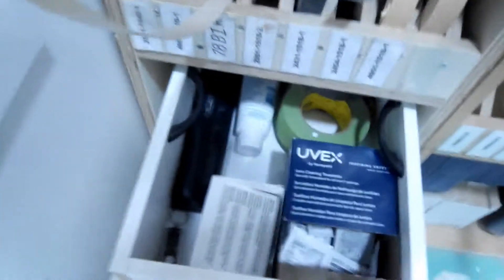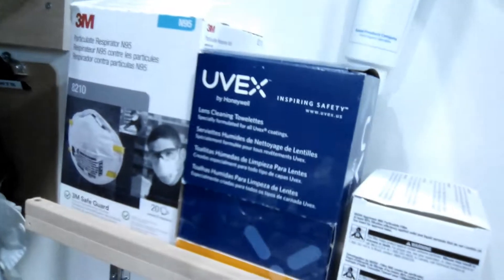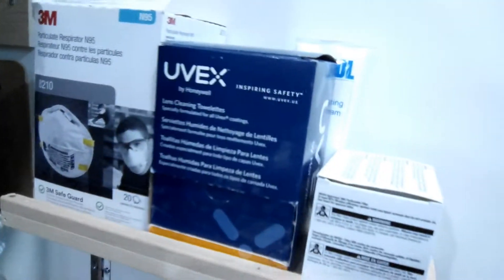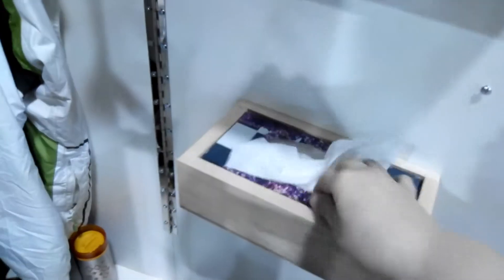Zonavita Edgebanding Dust Free Safety Items